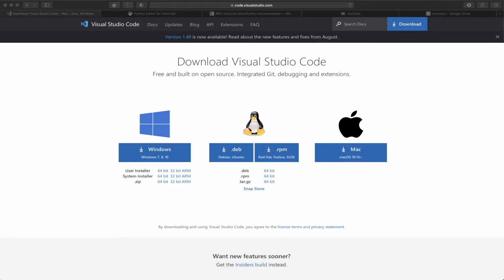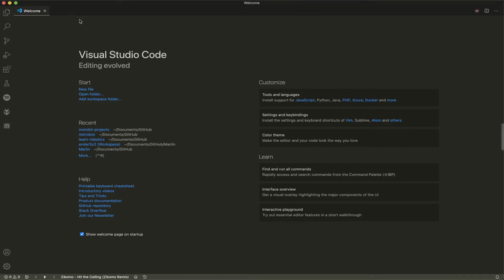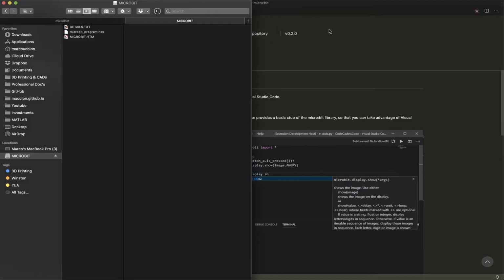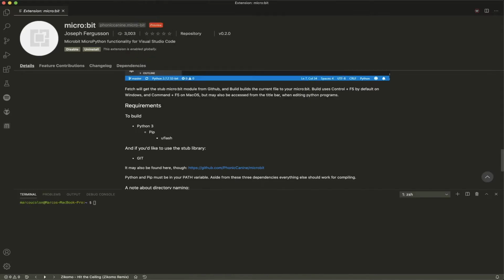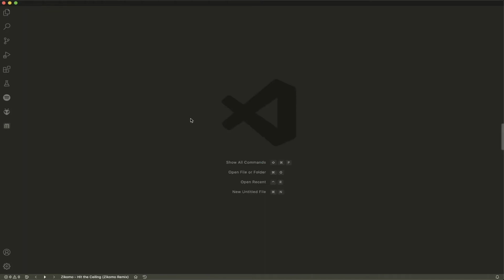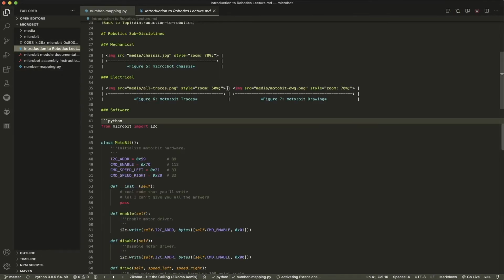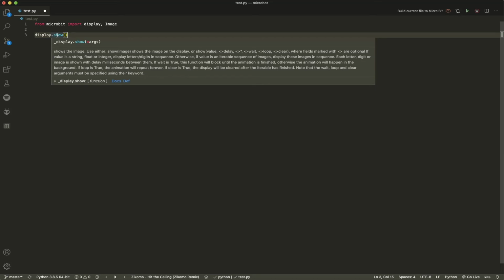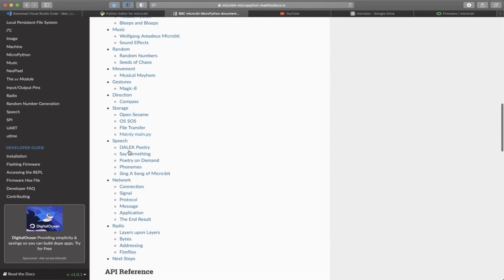Visual Studio Code Microbit Setup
This video explains how to prepare Visual Studio Code in order to flash Python code onto a BBC micro:bit. Below I have attached the link to the Google Drive folder containing the microbot folder and other useful links.